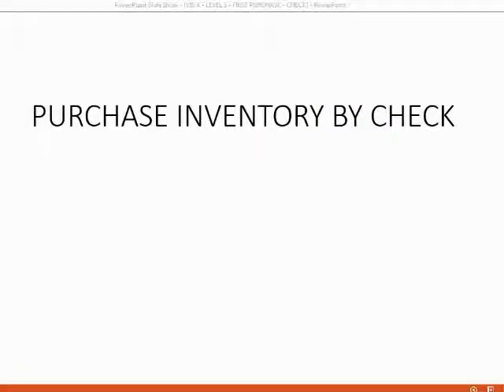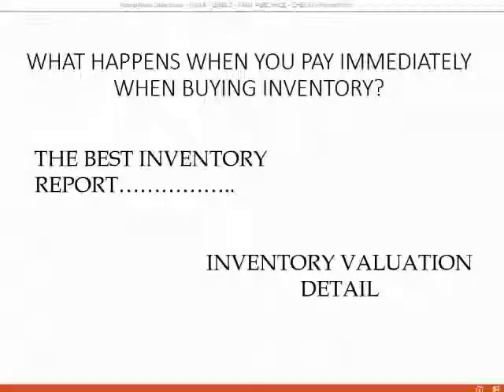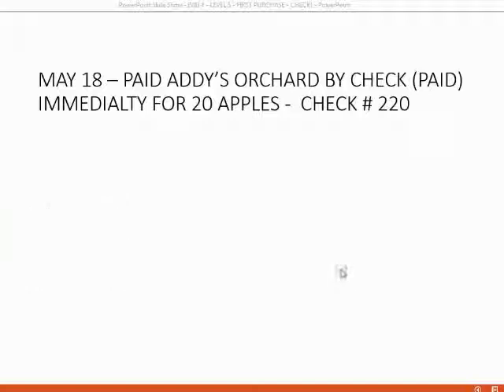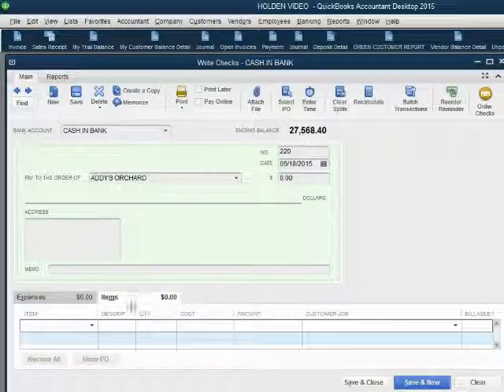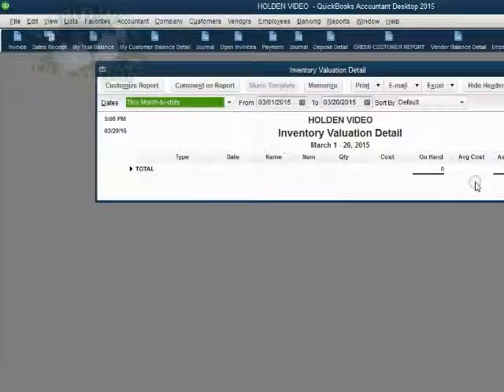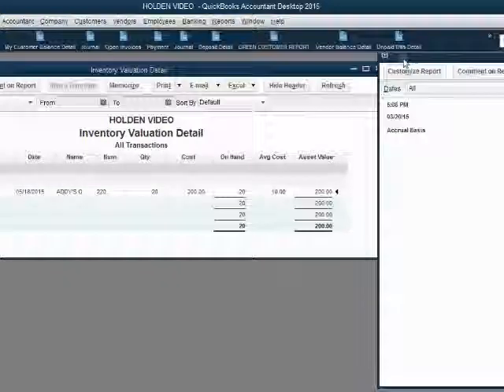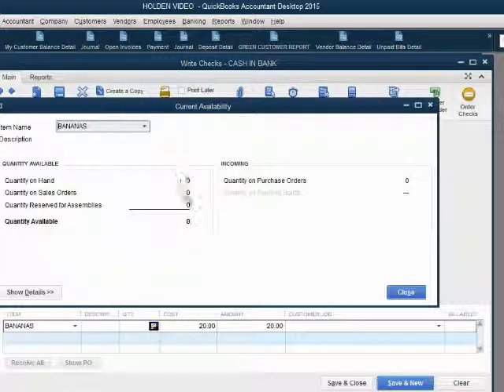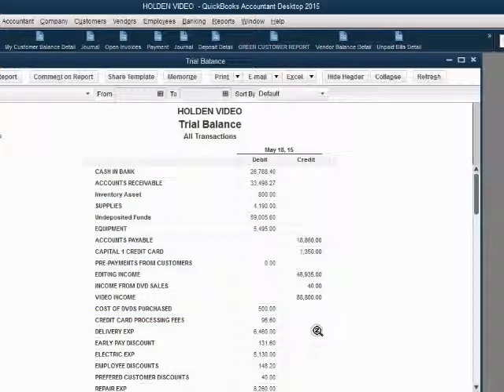How To Record Merchandise Purchases In QuickBooks Desktop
How do you record inventory purchases in QuickBooks Desktop? If you are making cash purchases of merchandise, that means you pay immediately for the inventory item, then you simply us ethe write checks window. Inventory quantity will increase at the moment your cash or bank accounts will decrease. The account for inventory asset will increase by the amount of the merchandise purchase cost. You can track the inventory quantities individually by item in the inventory valuation detail report. After you pay for each inventory purchase, each individual inventory item’s quantity will increase. The total value of each inventory item, added to all the other item’s values, must be the same as the balance in the inventory asset account in the chart of accounts and on the trial balance.

This whole playlist is the full QuickBooks Desktop Inventory feature playlist course. It’s all about managing goods and keeping inventory records; generally, how to use the inventory module in the desktop version. Following this playlist in the same order as the list here, will show you how to set up inventory and how to track inventory quantity after each purchase or sale of merchandise inventory. You will use inventory reports in QuickBooks. Every possible transaction or issue that involves merchandise inventory and managing and counting goods in QuickBooks desktop will eb shown in this video series.
This QuickBooks instructional series even teaches some basic accounting inventory concepts; specifically, the "Perpetual" inventory method of inventory valuation in QuickBooks. It will be understandable in common sense terms without accounting knowledge.